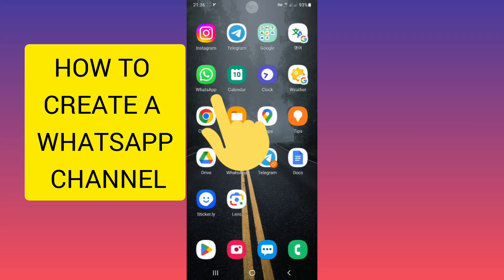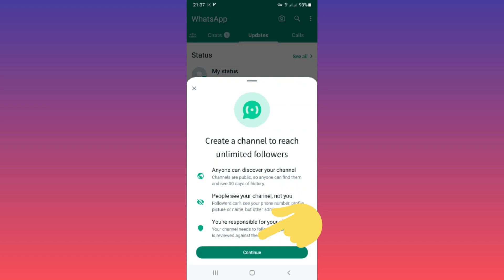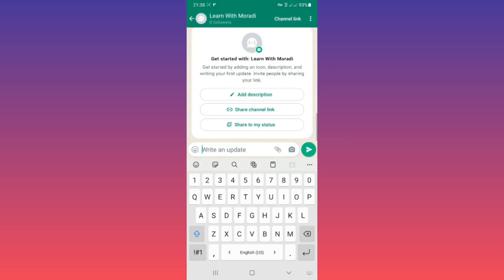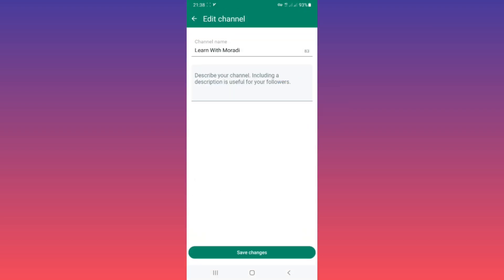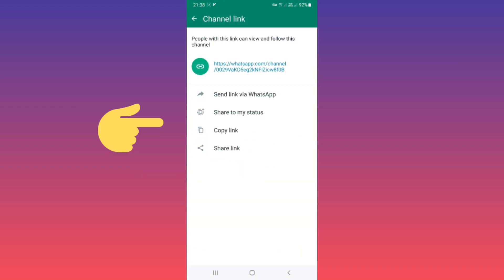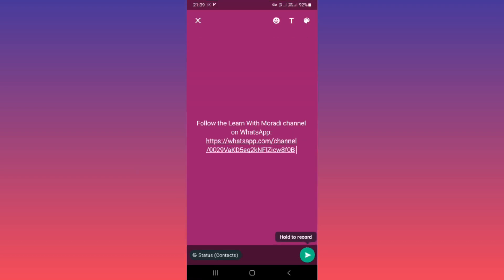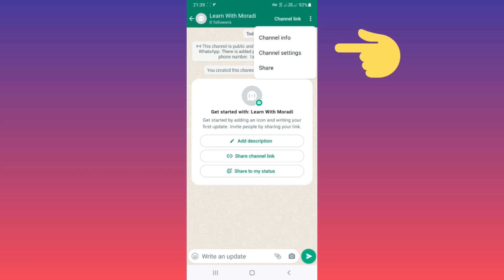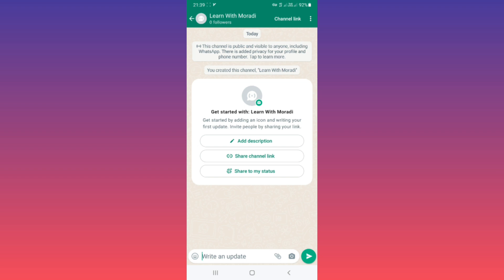How To Create Whatsapp Channel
in this video we learn how to create whatsapp channel

Creating a channel is one of the popular features of WhatsApp where you can create a channel and share content with your followers. In this video, we will learn how to make a channel on WhatsApp